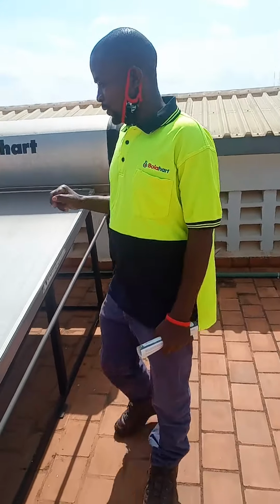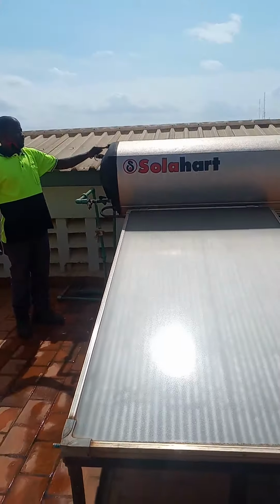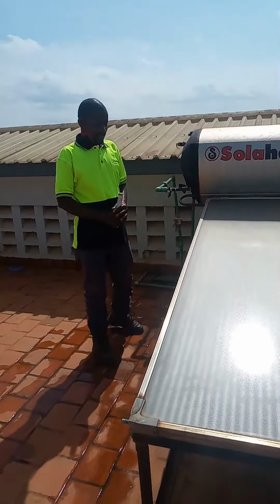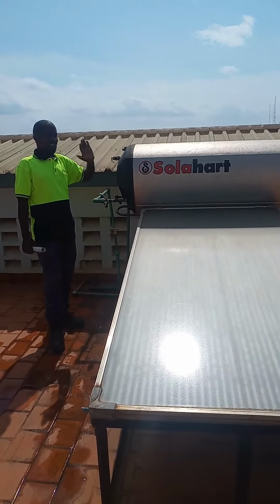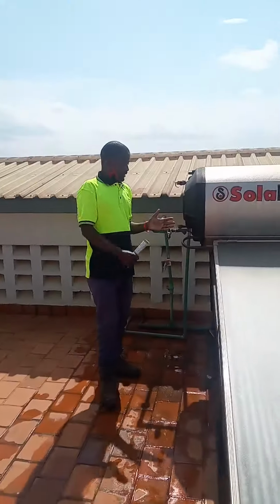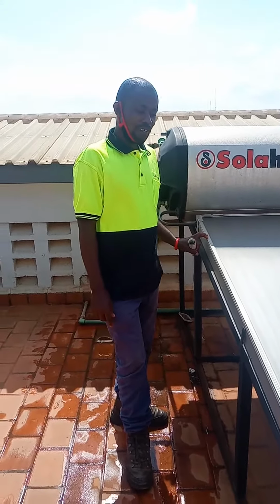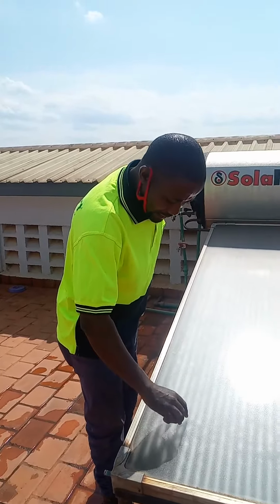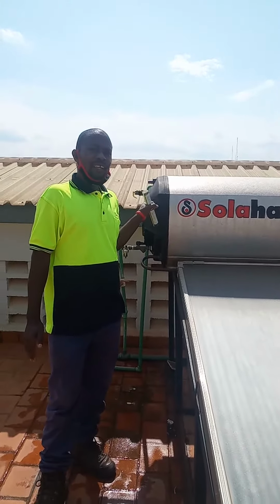Solahart J-Series Water Heater System BY UltraTec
The legendary Solahart J-Series from Australia, a truly epic Solar Hot Water Heater that just lasts and lasts, with maintenance only every 3 to 5 yrs it will keep working and working with little intervention, have a look and see the benefits it will give you and the advantages of this hot water heating system.